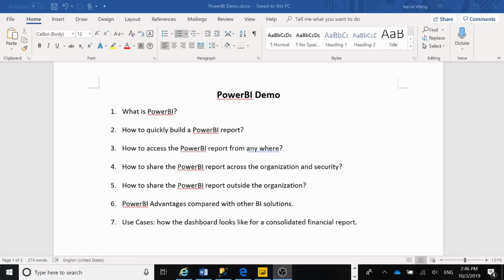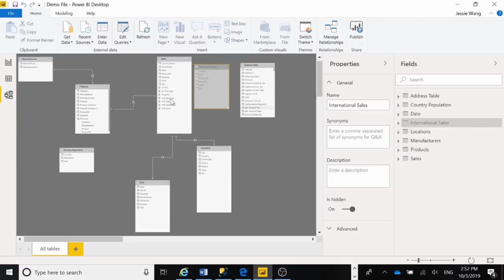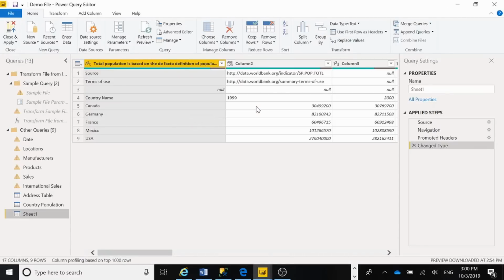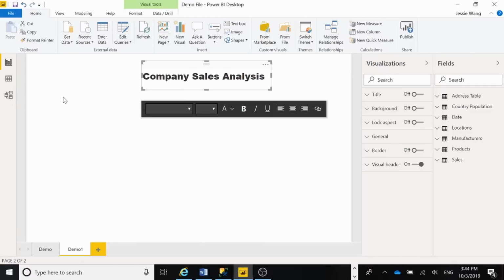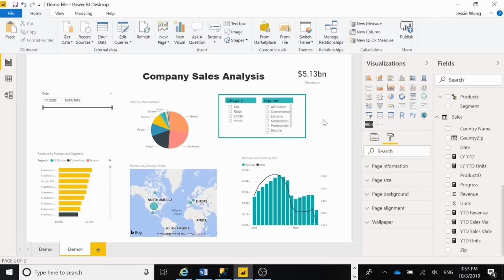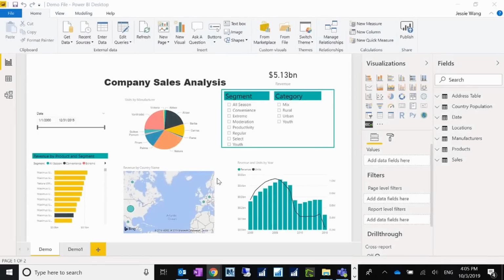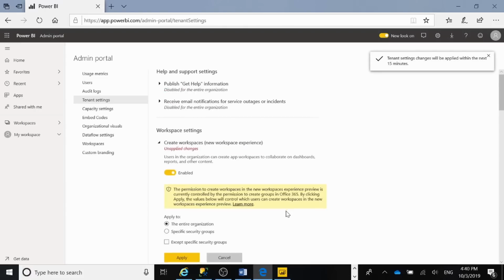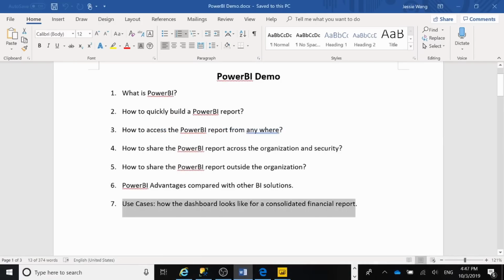Power BI Demo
This video demonstrated the process to build a Power BI report in Power BI Desktop. Publish and share the Power BI report, control the security and permissions of the Power BI report and report data. Compared the advantages that Power BI has over other BI solutions and showed some sample Power BI reports.